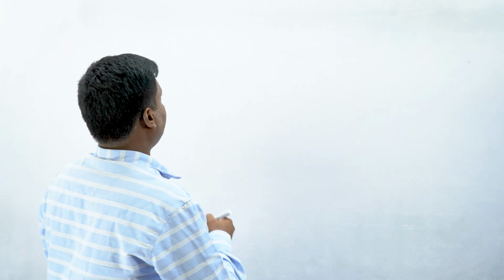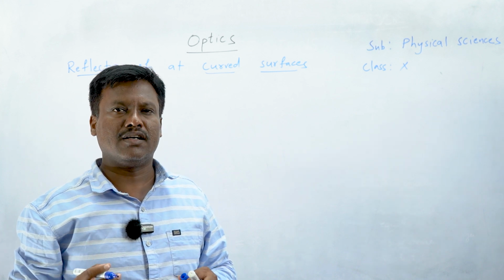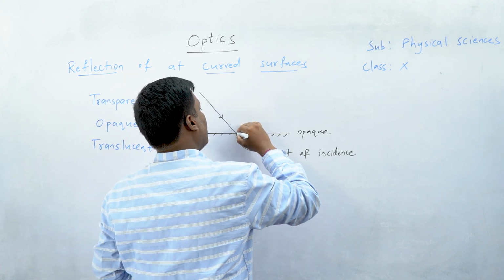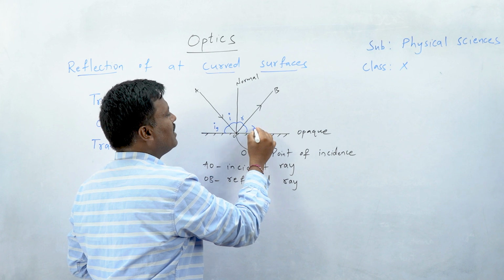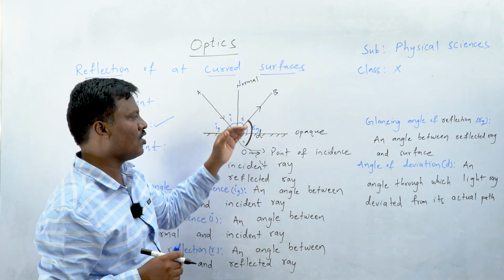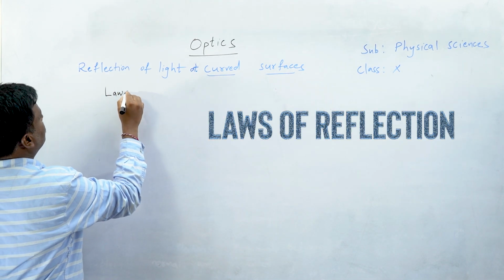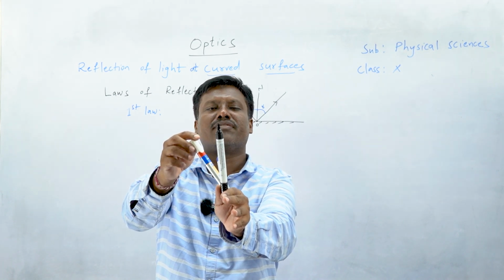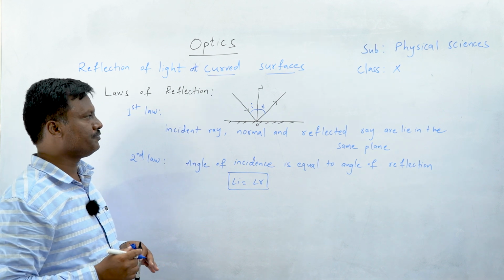10th class Physics Chapter 1 | Reflection of light at curved surfaces | Definitions and Laws |Part 1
The first chapter of Class 10 Physics, "Reflection of Light at Curved Surfaces,"
"Welcome to our 10th class physics video on Reflection of Light at Curved Surfaces!

In this video, we will cover the following concepts:

- Definition of Reflection
- Laws of Reflection
- Reflection at Plane Surfaces
- Reflection at Curved Surfaces
- Concave Mirrors
- Convex Mirrors

This video is perfect for students preparing for their 10th class physics exam, or anyone looking to understand the basics of light reflection.